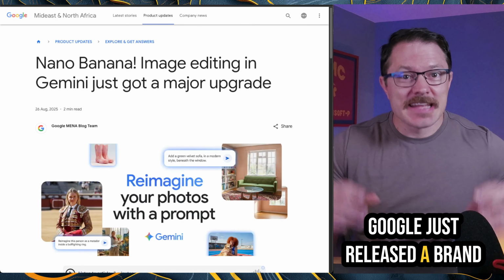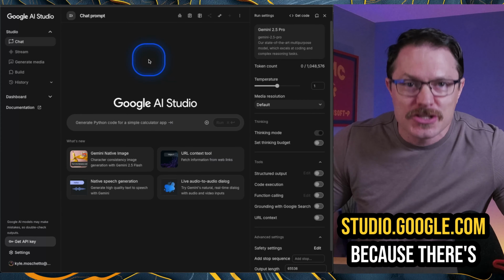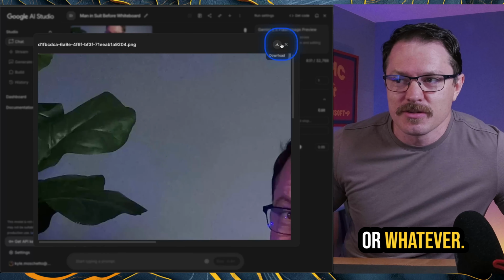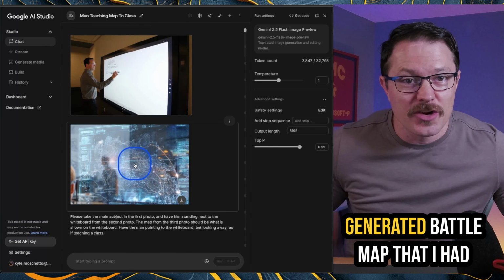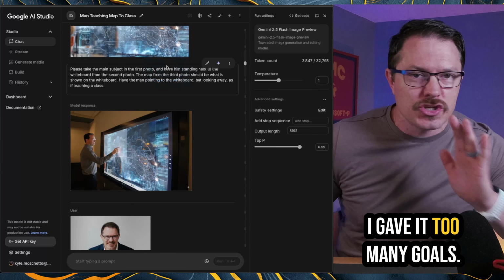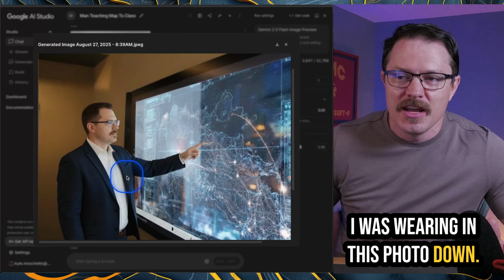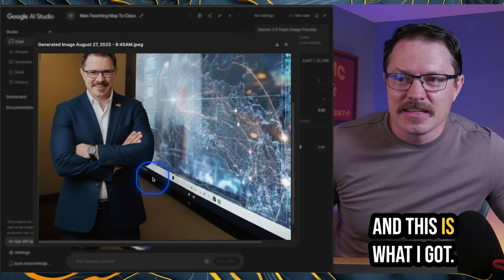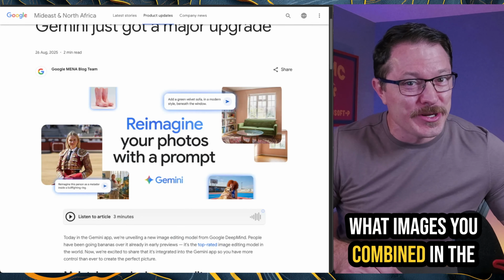Nano Banana: The Photoshop/Canva Killer!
Google just dropped a new image feature inside of Gemini called **Nano Banana** (yes, that’s really the name 🍌) and it might be one of the most powerful (and fun) AI tools yet.

In this video, I put Nano Banana through its paces: combining images, re-imagining characters, removing people, and even testing it as a Photoshop alternative. The results are sometimes brilliant, sometimes bonkers… but always fun!

You’ll see:
✅ How to access Gemini’s new image features in AI Studio
✅ Real examples of reimagined photos (including my own headshots 😅)
✅ What works well...and where Gemini struggles

🔥 Try It Yourself & Dive Deeper with KMo!

💬 Drop a comment with the **craziest image mashup** you tried with Nano Banana, and check the pinned comment for my favorite one!!

[TimeStamps]
[00:00] - Google’s New AI Tool: Nano Banana Explained
[00:12] - What Nano Banana Can Actually Do with Images
[00:33] - How to Access Gemini’s Native Image Feature
[01:01] - First Test: Generating a Whiteboard Image of Me
[01:22] - Asking for Muscles: First Limits Discovered
[01:35] - Complex Prompt: Combining Suit Photo, Whiteboard, and Battle Map
[02:23] - Starting from Scratch: Removing the Original Person
[02:40] - Final Image Attempts: Smiles, Finger Guns, and Crossed Arms
[03:36] - Final Thoughts: Use Cases, API Access, and Future Potential

Google Gemini’s New “Nano Banana” Image Tool Is Wild
Nano Banana: The AI Image Feature You Didn’t Know You Needed
I Tested Google Gemini’s New Image Generator (Nano Banana!)
Photoshop Killer? Google Gemini Nano Banana Review
Gemini’s Nano Banana: The Funniest Name, The Craziest AI Feature